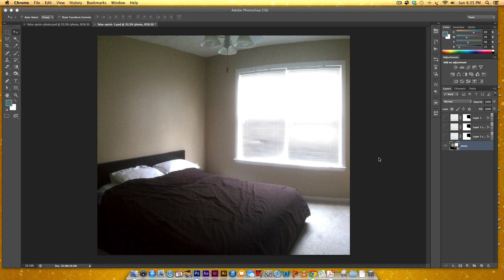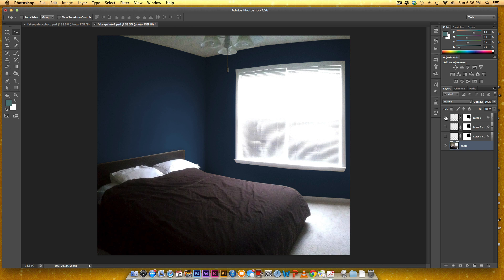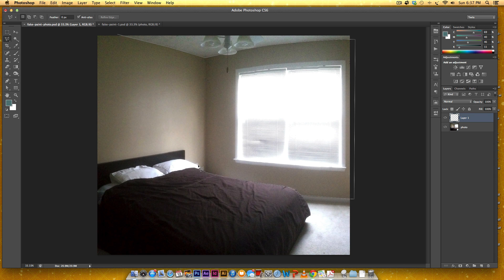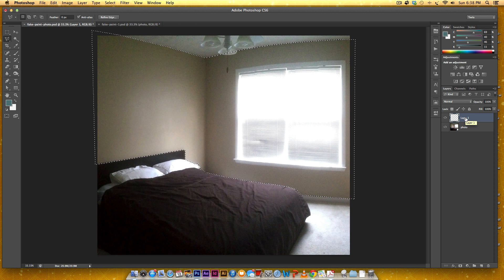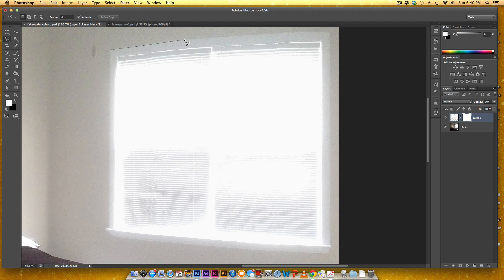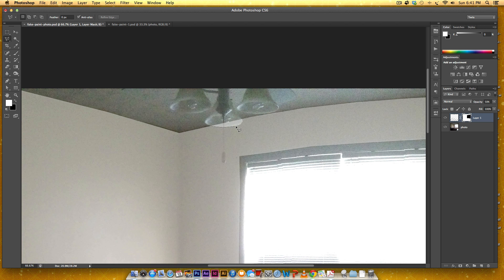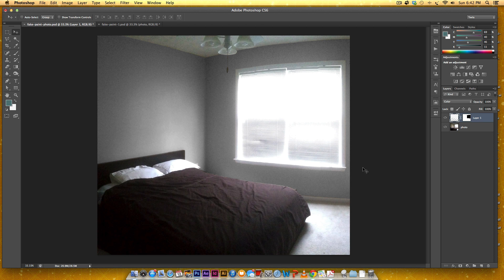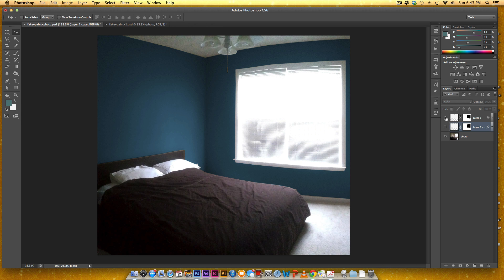How to Test Paint Your Walls in Adobe Photoshop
In this tutorial, we'll test out new paint without spending a dime! We'll create a mockup using Adobe Photoshop to try out different colors of 'paint'.

If you'd like to follow along with the same photo, you can pick it up

Stay up to date with new content by becoming a fan on Facebook or following on twitter